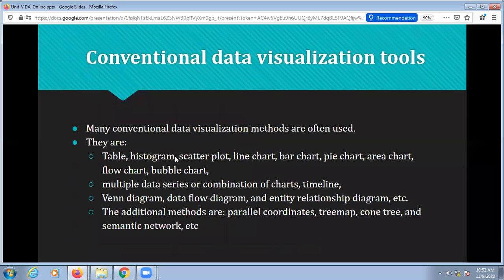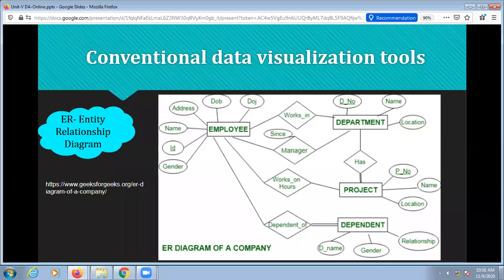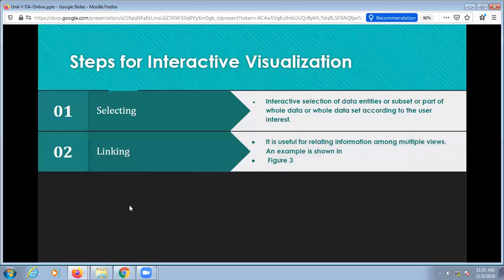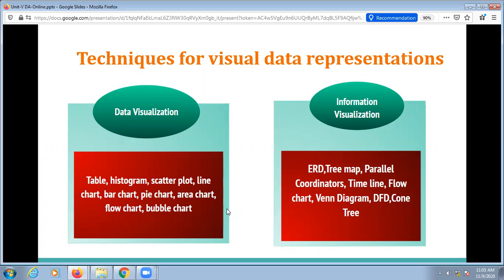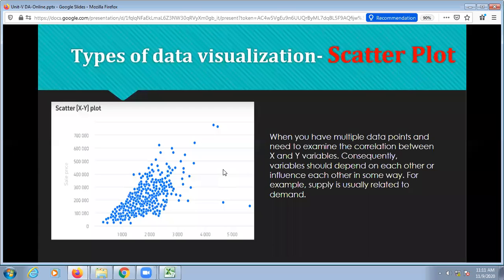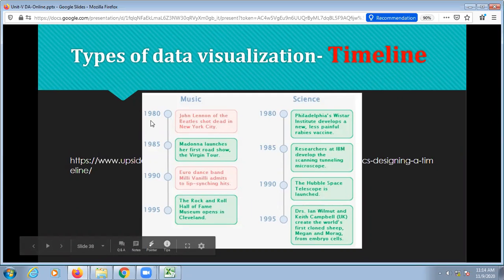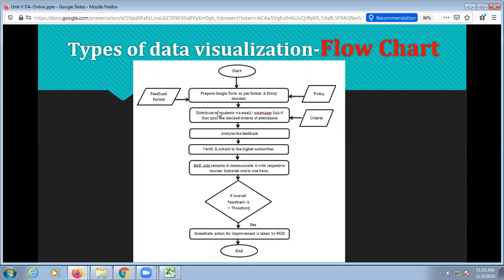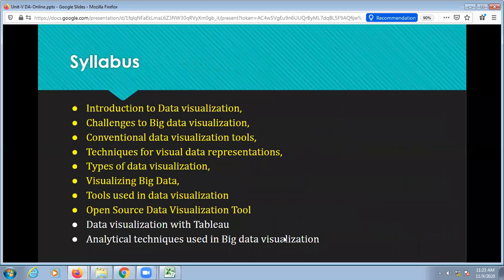DA Lecture 48: Conventional data visualization tools, Techniques & Types for data visualization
Conventional data visualization tools,
Techniques for visual data representations,

Types of data visualization,
Histogram,
Scatter Plot,
Time Chart,
Line Chart,
Bar Chart,
Bubble Chart,
Table,
Venn Diagram,
DFD,
ER diagram
Etc